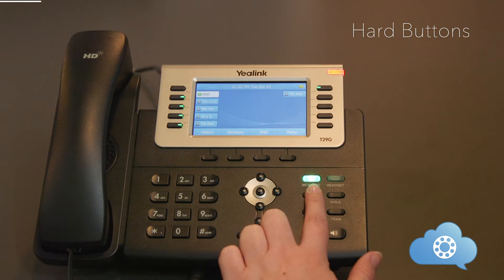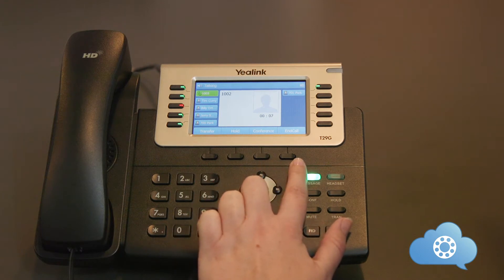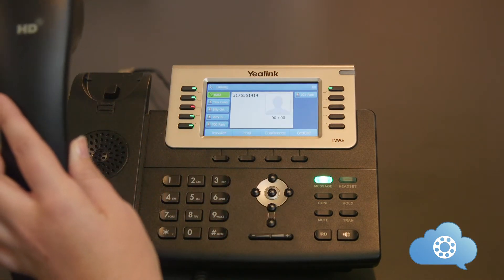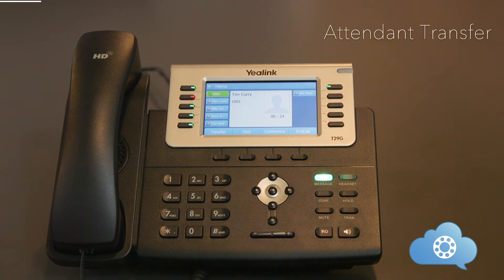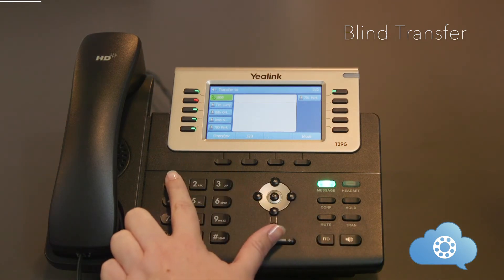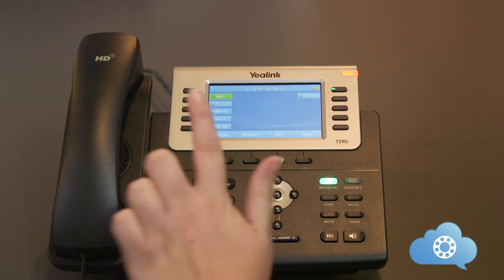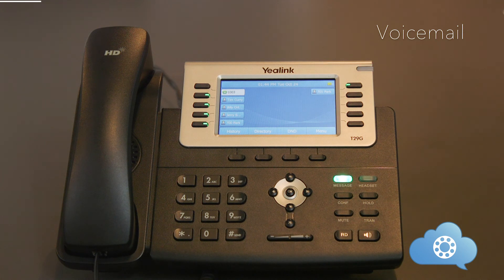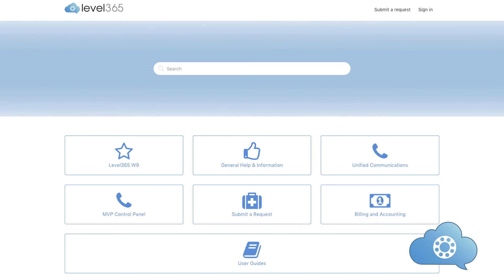Level365 - Getting Started with Your Yealink Phone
This video will demonstrate the most commonly used features and functions of using your Yealink phone with the Level365 Unified Communications platform.